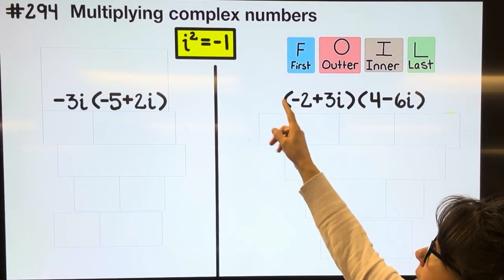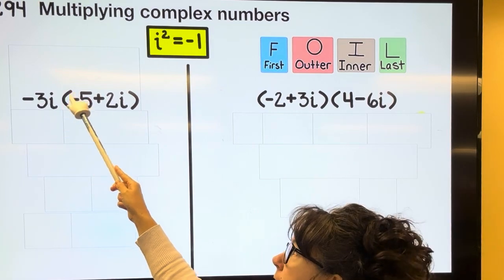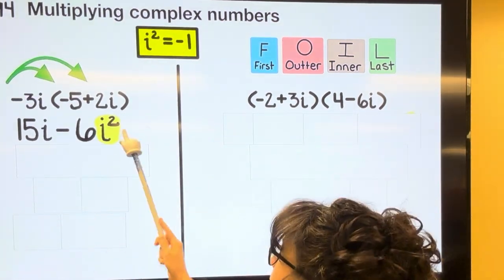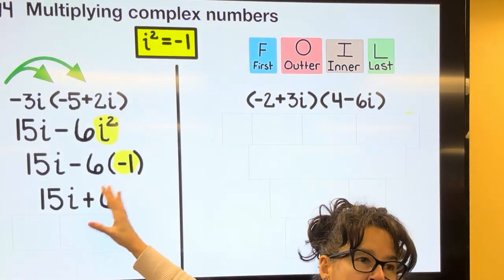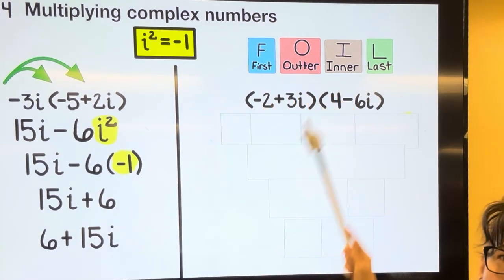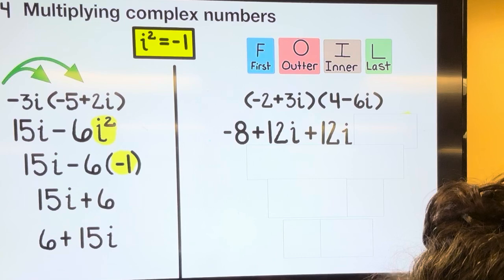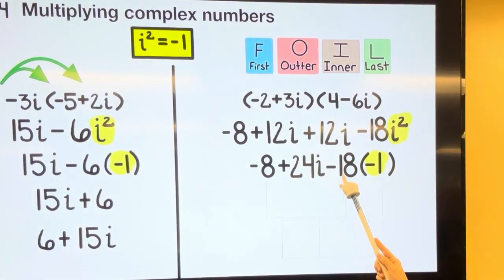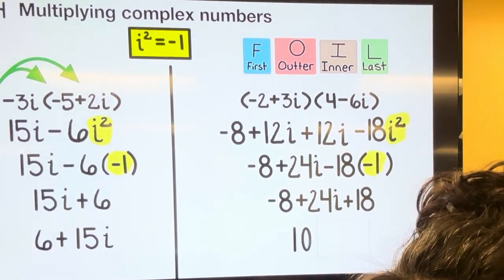Multiplying complex numbers